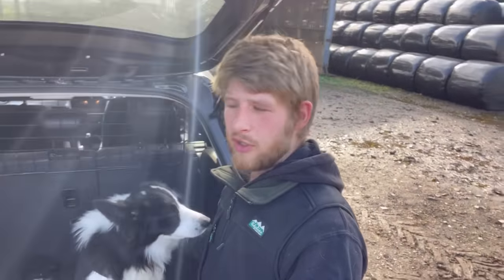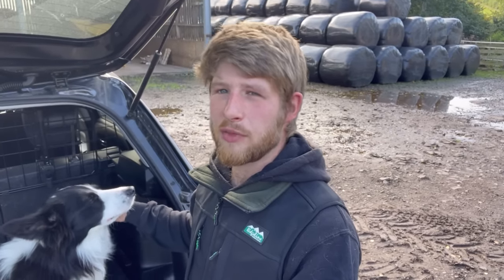Amazing young sheepdog, Big challenge / intense sheep herding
Today I need to take the rams away from the rest of the sheep - farming vlog
And it will be young two yo border collies working sheepdog Echos first time splitting sheep in the feild and it will be a big challenge for him - sheepdog training vlog - dog training vlog
Hebridean sheep are always a challenge but how will echo do